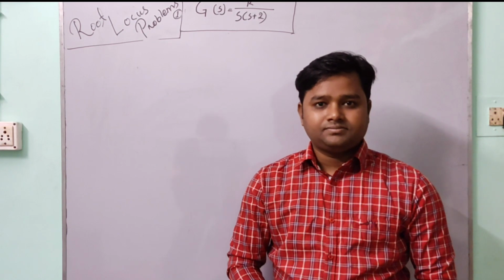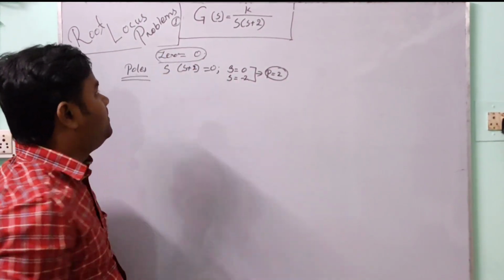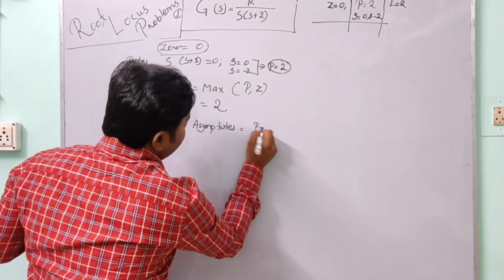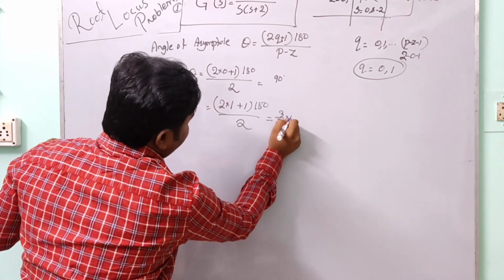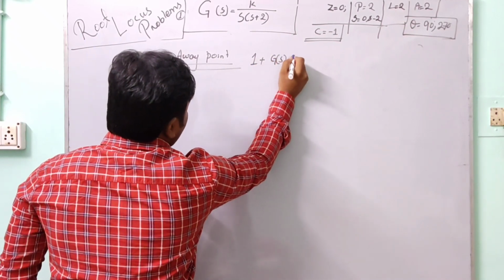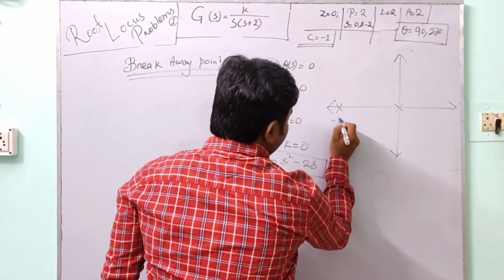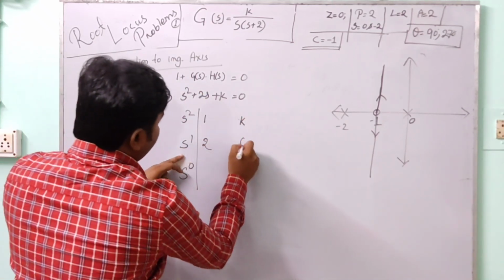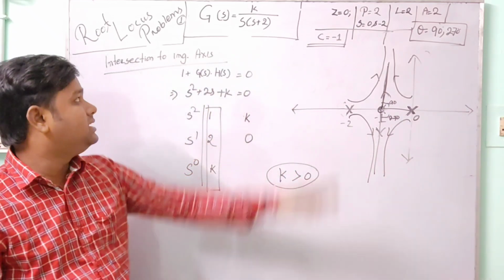Lec 26 : Root Locus with example : control system.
Control system :
example of root locus .
problem with solution.